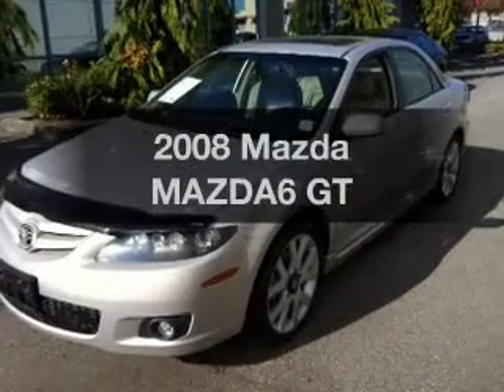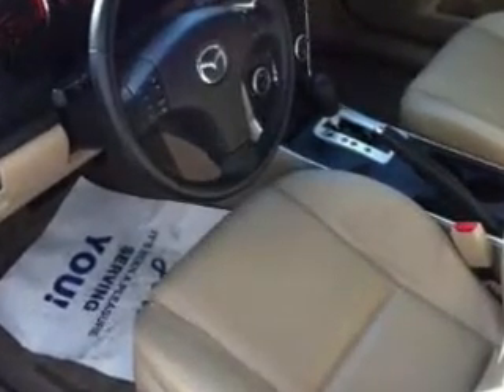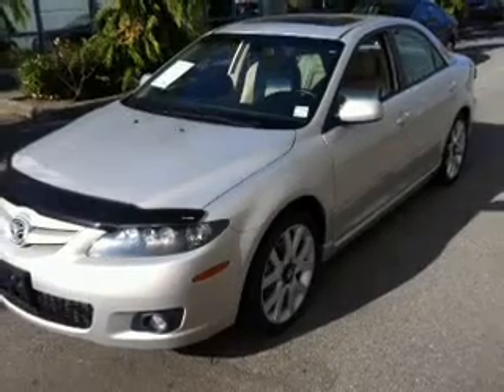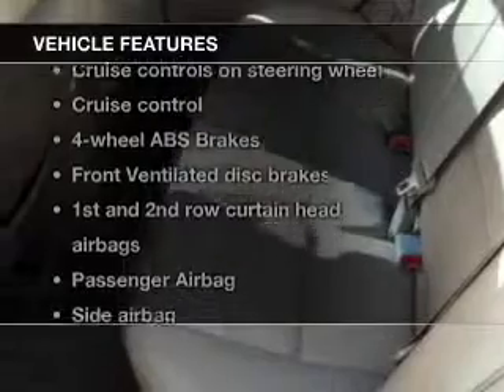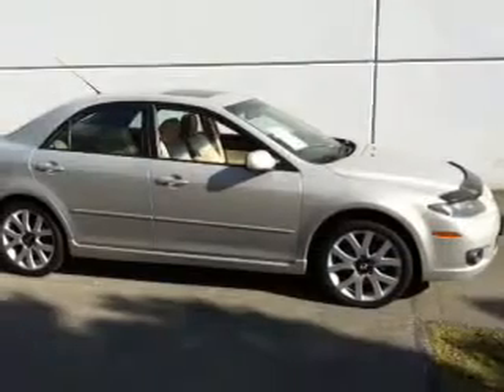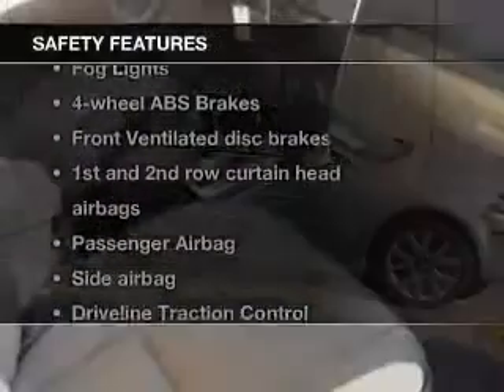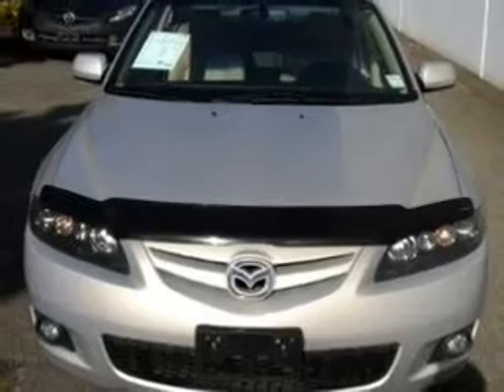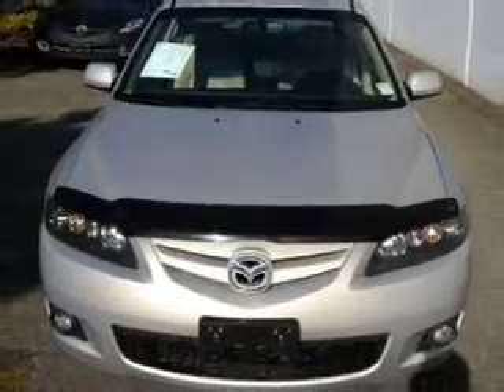2008 Mazda MAZDA6 - Surrey BC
Year: 2008
Make: Mazda
Model: MAZDA6
Trim: GT
Engine: 3.0 liter 6 cylinder 24 valve
Transmission: 6-Speed Automatic
Color: Silver Metallic
Mileage: 104871
Address:
19265 Langley Bypass